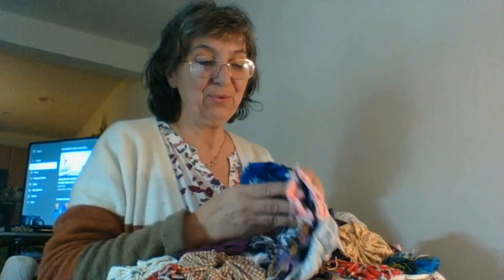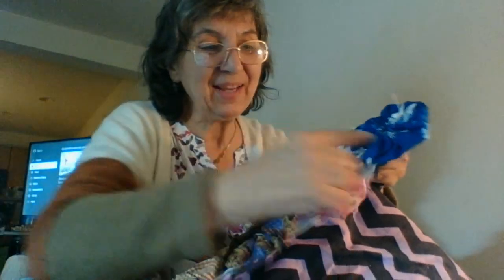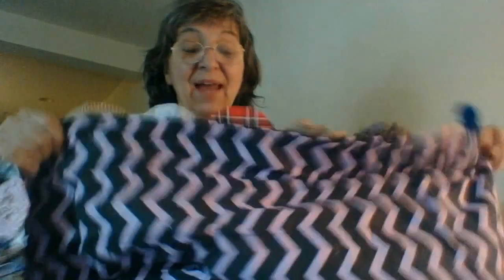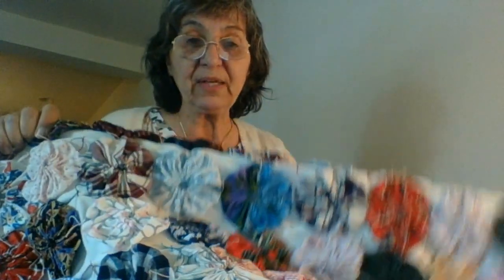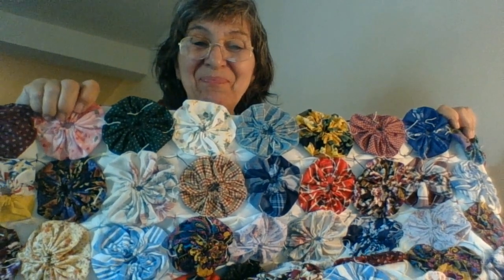Yo-Yo Quilt-Backing & Scalloping Yo-yo's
I Share the methods I used and why, how they effect the design, the weight,
the usage of this beautiful quilt. I give ideas also of other ways to make!

Video process-using Wonder-Share Filmora to convert.